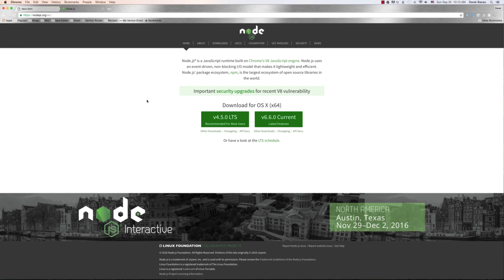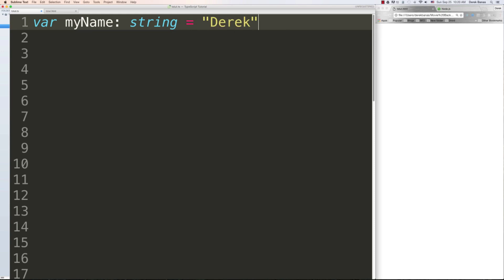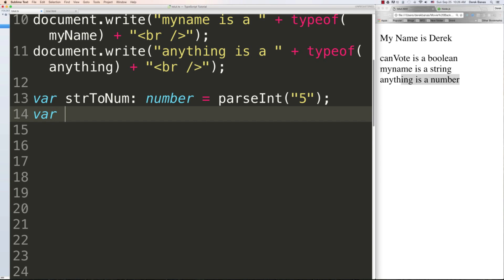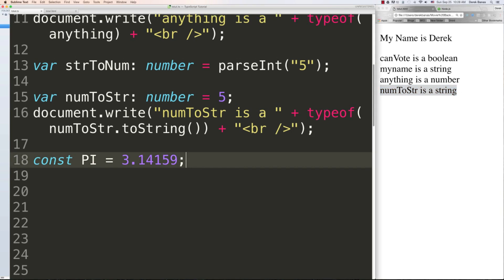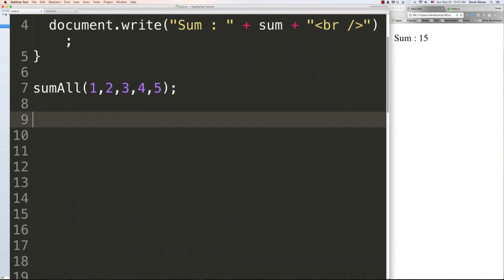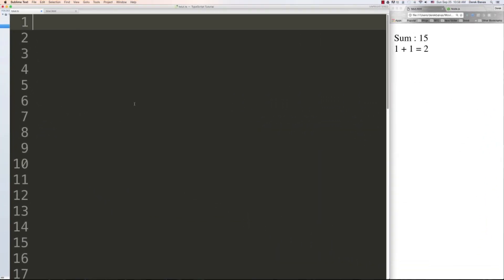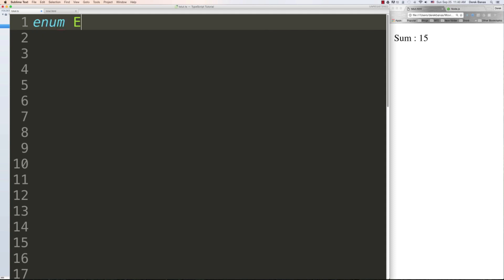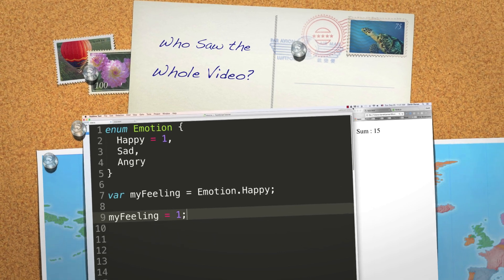TypeScript Tutorial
00:30 Install
03:07 Data Types
04:53 Writing to Browser
07:47 Conversion
09:16 Interfaces Pt 1
10:43 Arrays
13:10 Math
16:28 Let
18:31 Looping
20:10 Functions
26:36 Classes
31:13 Getters & Setters
33:44 Inheritance
36:10 Interfaces Pt 2
39:08 Generic Functions
41:53 Generic Classes
45:10 Destructoring
46:49 Template Strings
47:37 Spread Operator

In this tutorial we'll explore everything you'd learn in a standard 200 page book on TypeScript. I'll cover installation, data types, changing the browser, arrays, math, looping, functions, classes, interfaces, inheritance, generic functions, generic classes, destructoring, template strings, spread operator, and many other topics.

vjFaLk